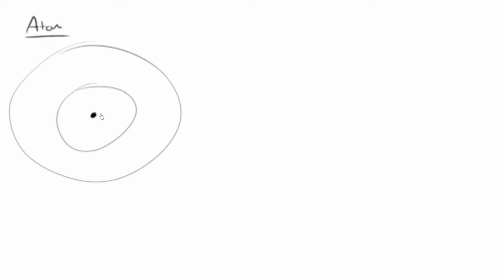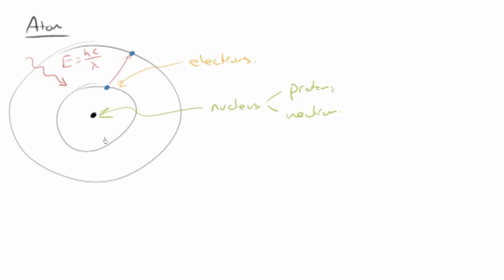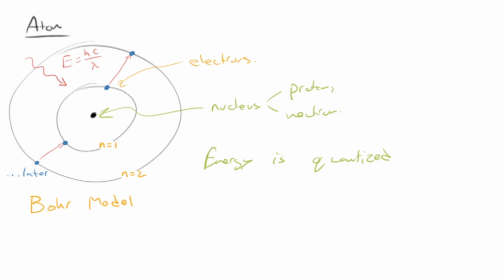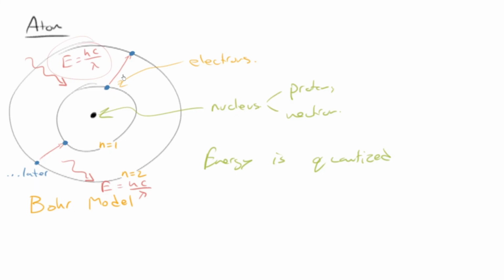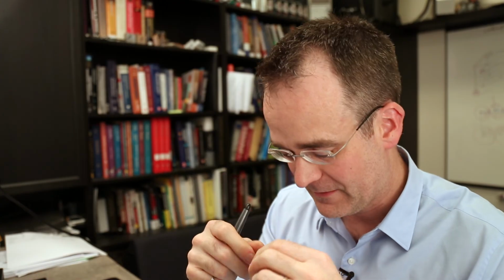49 The Bohr atom and electron transitions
This video is about 49 The Bohr atom and electron transitions